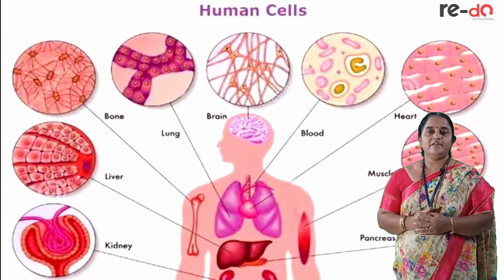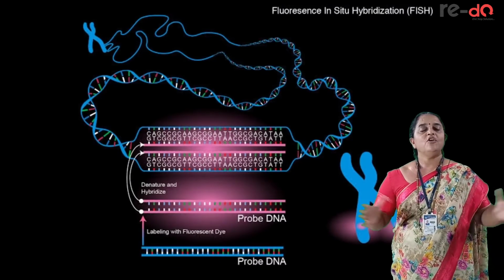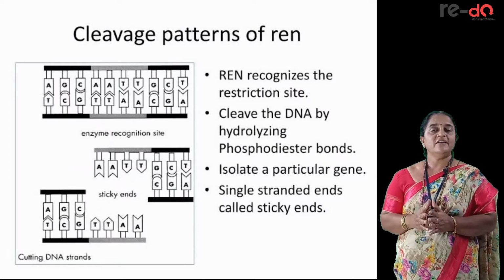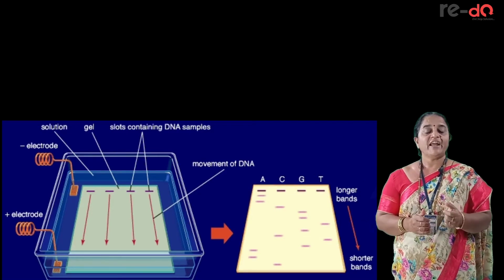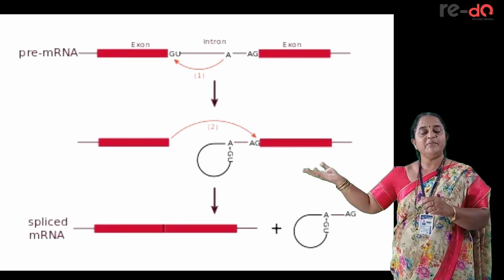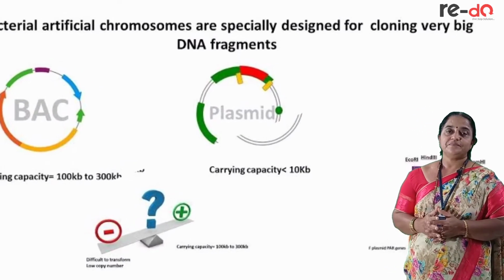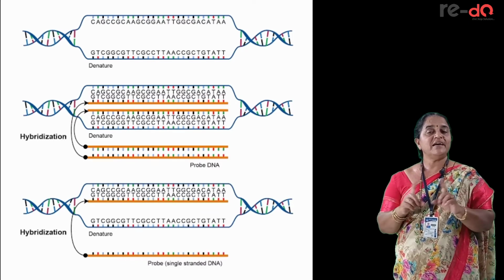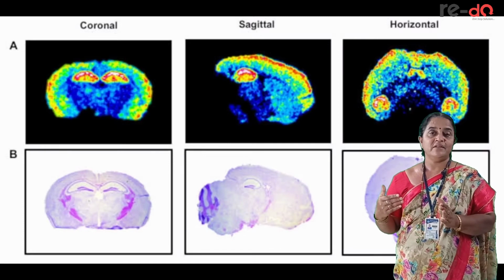Human Genome project (2)